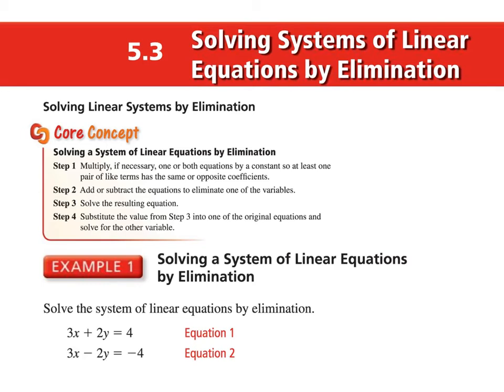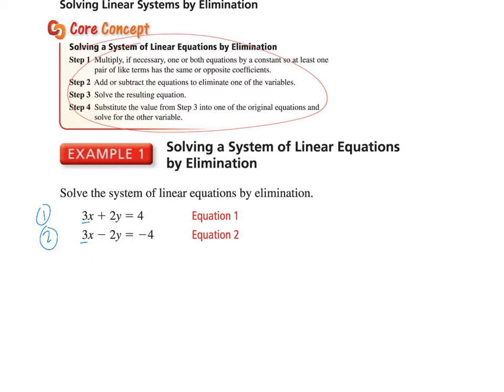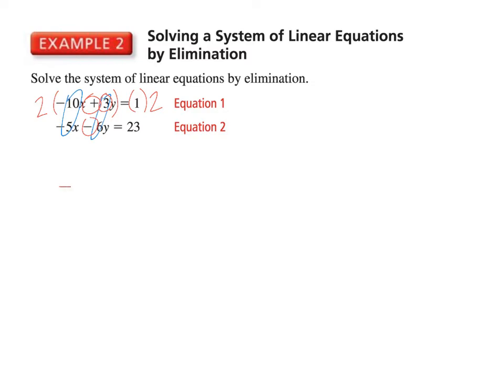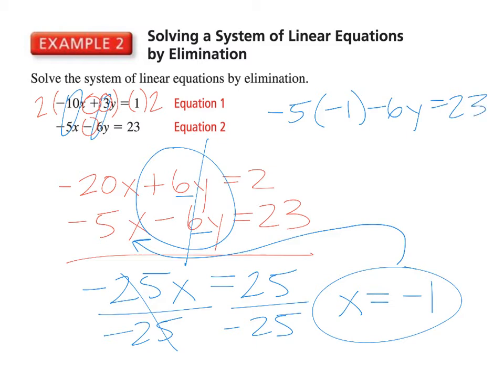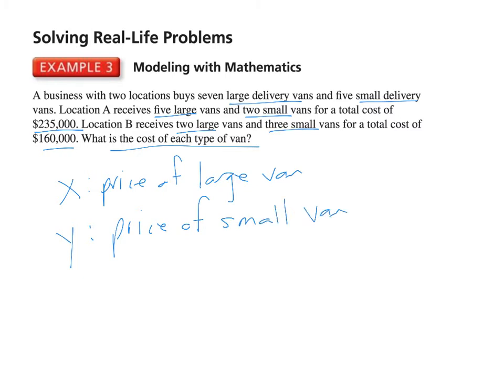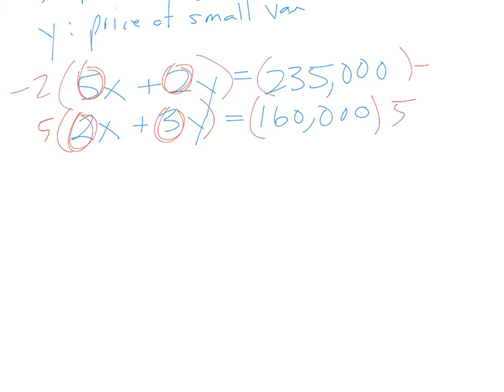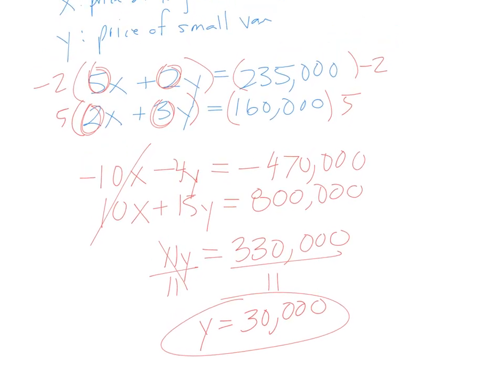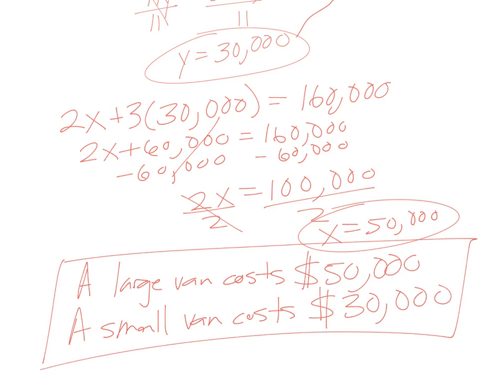Lesson 5.3 - Algebra